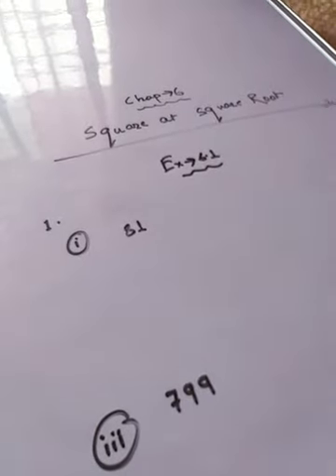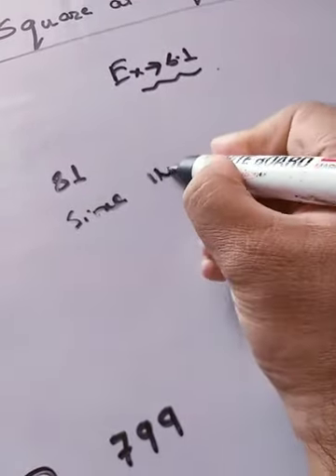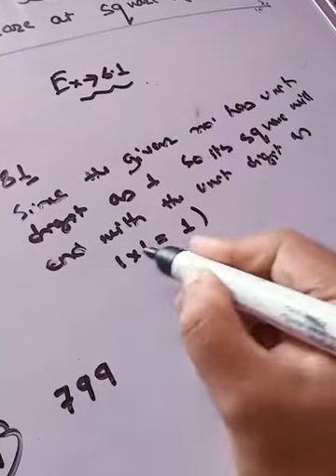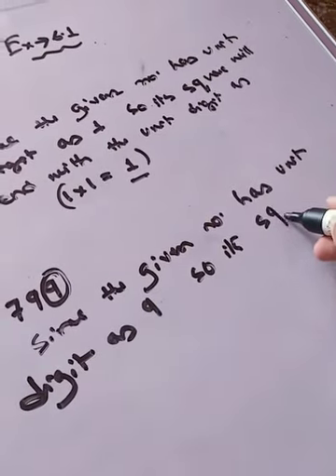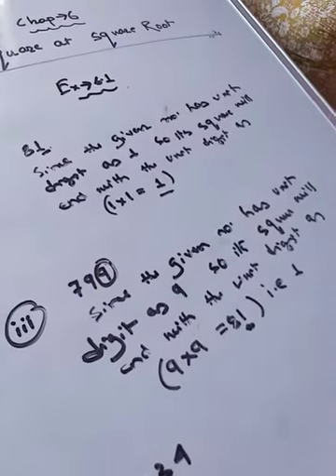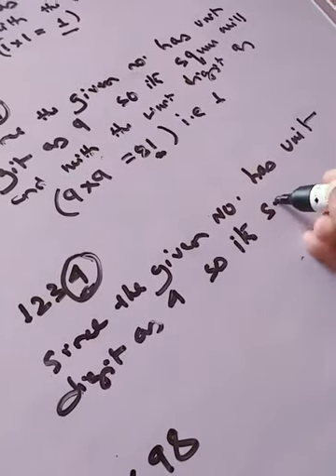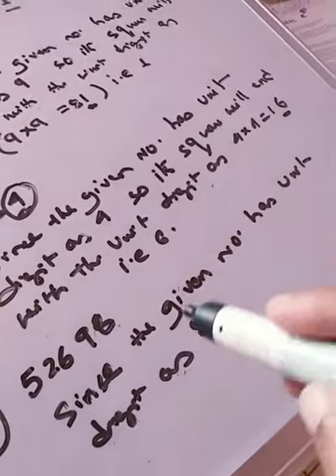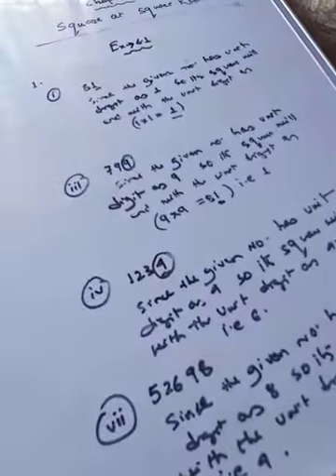Squares and square root